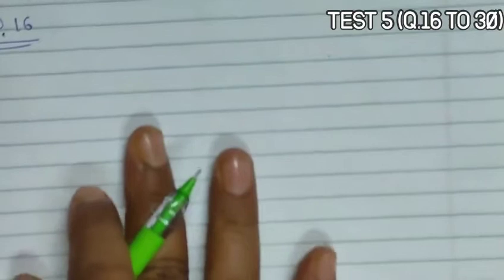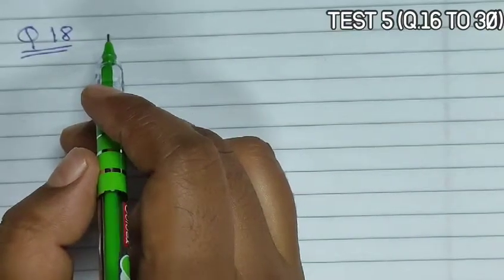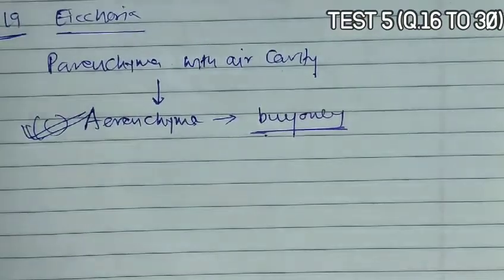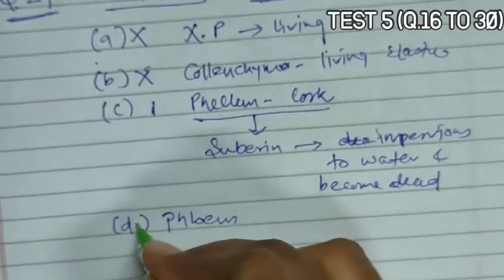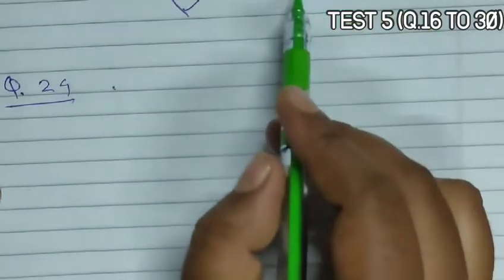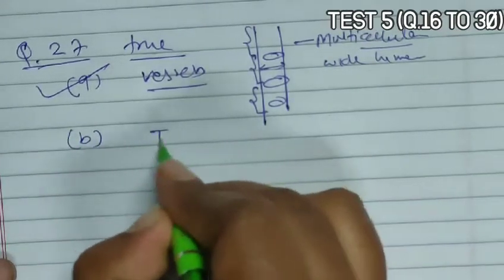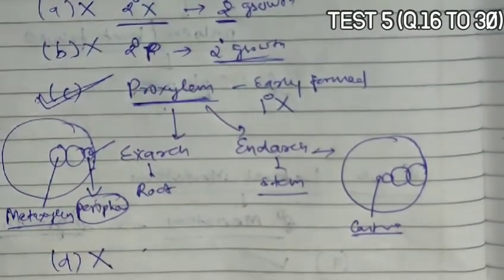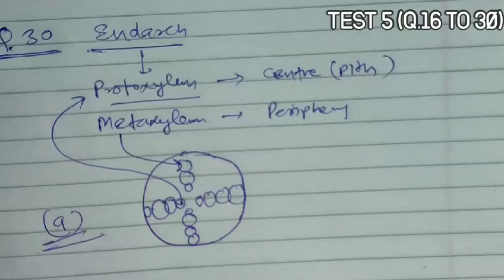Biology Test 5 (Q.16 to 30)